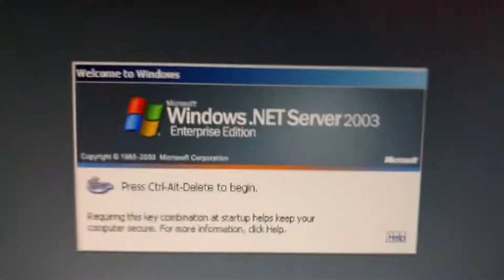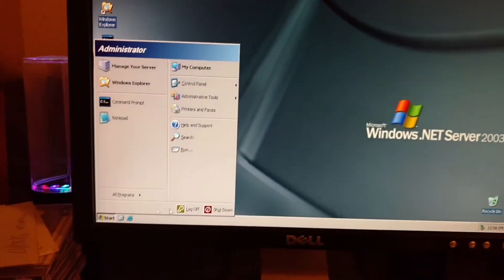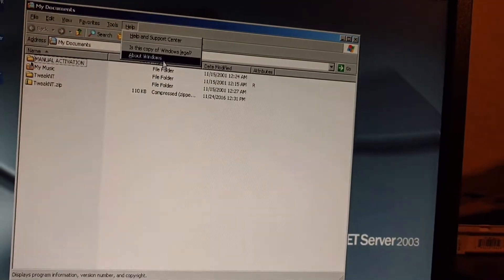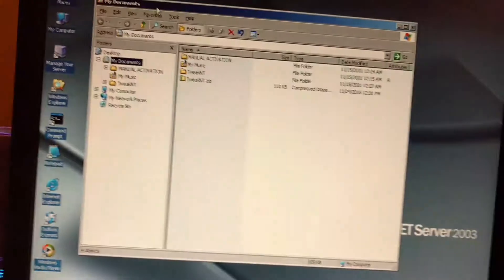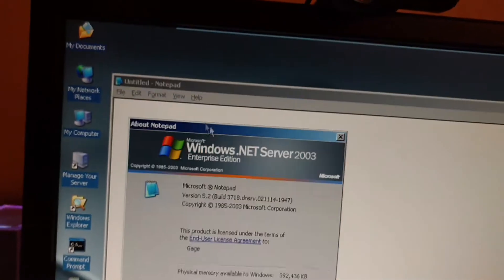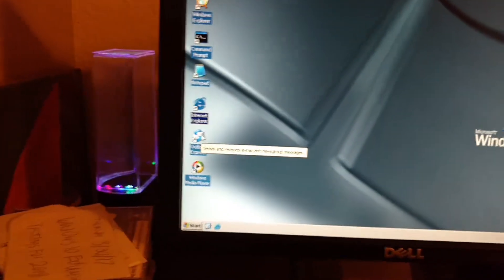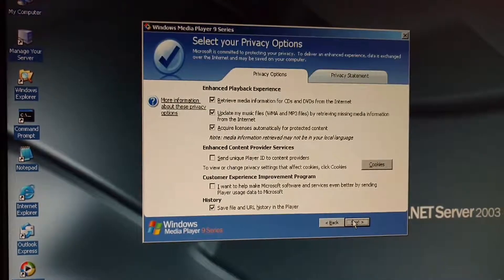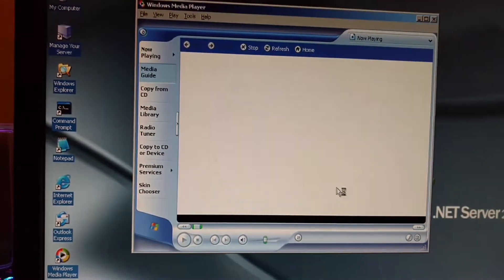Gage OS Reviews Episode 39: Windows .Net Server 2003 Enterprise Edition Build 3718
A yet another beta OS Server and one more episode to the 40th Episode